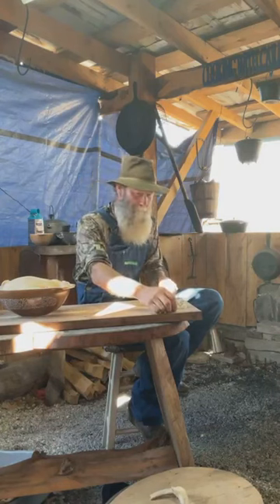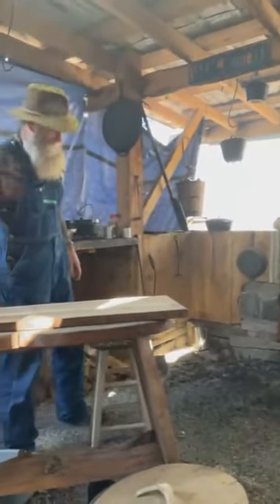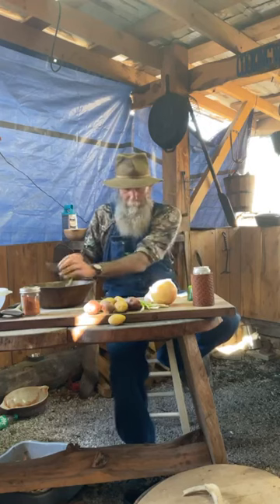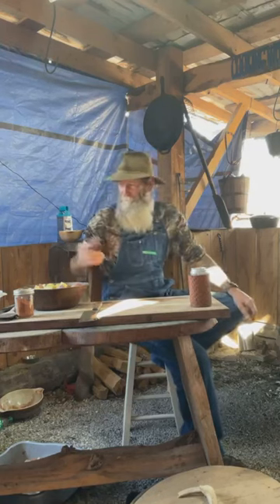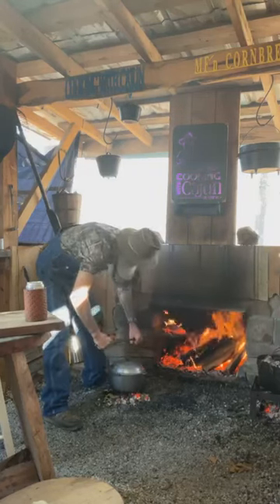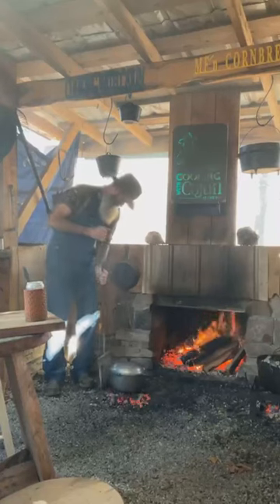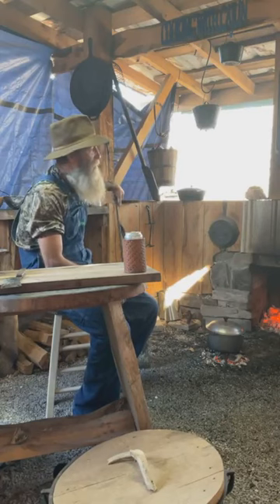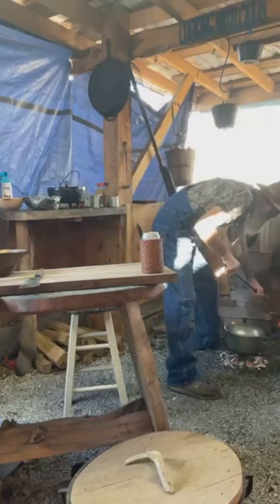What we cooking today? | Cajun Cooking 2023